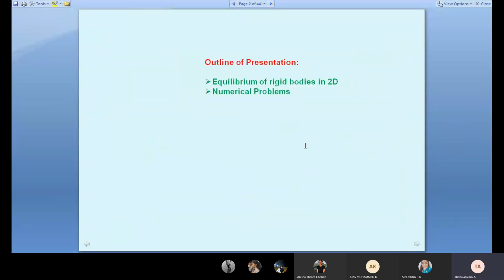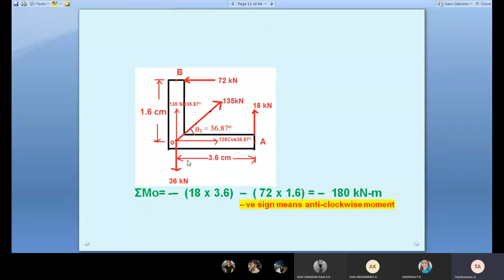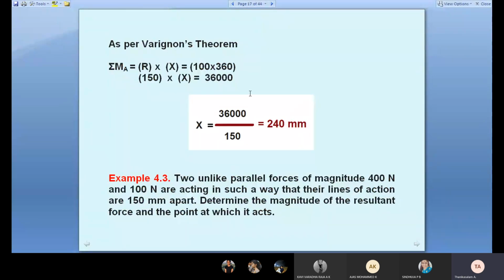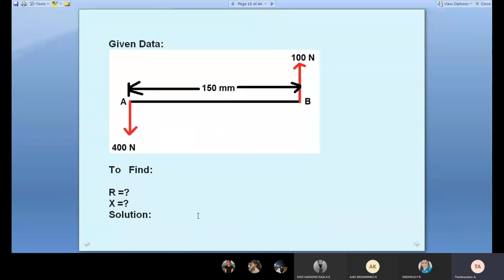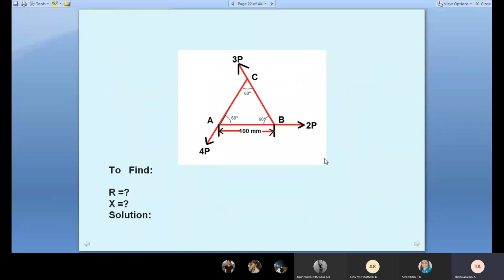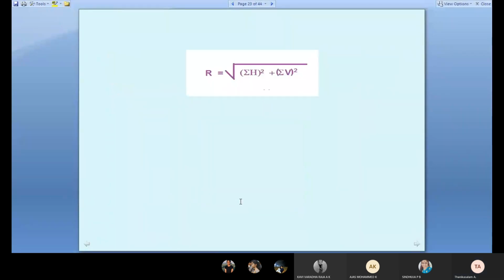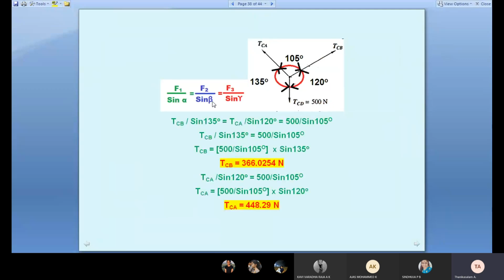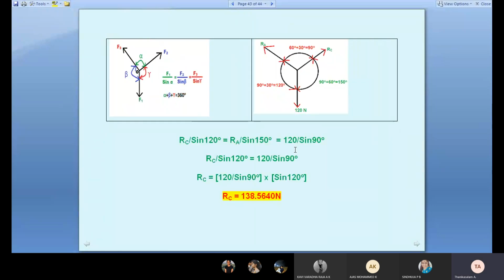Engineering Mechanics - Unit II FPT 08 09 2020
Numerical Problems on co-planar non-concurrent force system